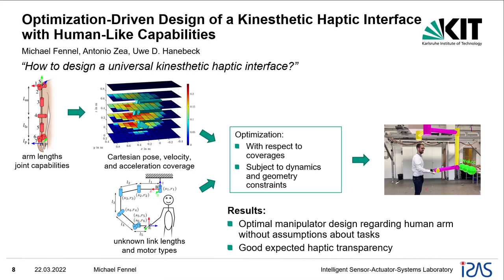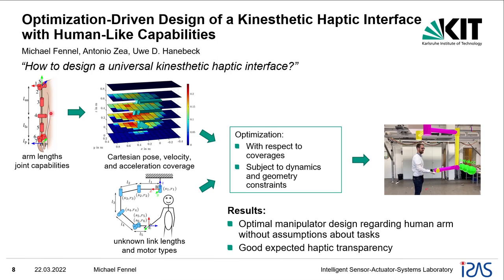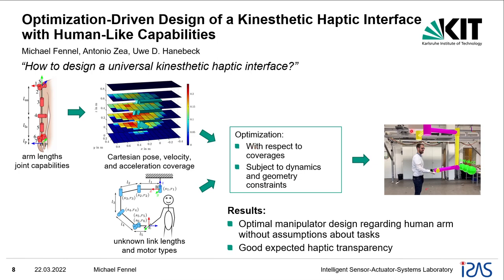Fennel et al., Optimization-Driven Design of a Kinesthetic Haptic ..., IEEE Haptics Symposium 2022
M. Fennel, A. Zea, U. D. Hanebeck, Optimization-Driven Design of a Kinesthetic Haptic Interface with Human-Like Capabilities, Proceedings of IEEE Haptics Symposium 2022,
Abstract: Developing manipulators for kinesthetic haptic interfaces is challenging due to a large number of design parameters. We propose a novel optimization-driven design approach taking into account the properties of the entire workspace of the human arm instead of a specific task. To achieve this, models of both the human arm and the haptic manipulator are derived and deployed in a suitable objective function, which simultaneously considers poses, velocities, accelerations, as well as displayed forces and torques. A detailed analysis and experiments with real-world motion tracking data show that the proposed method is capable of finding meaningful design parameters to enable good haptic transparency.